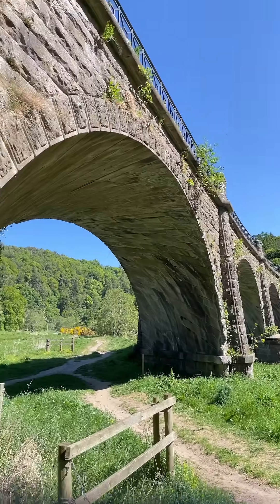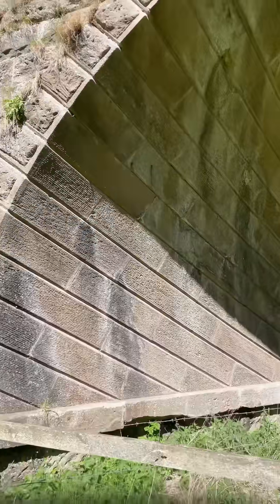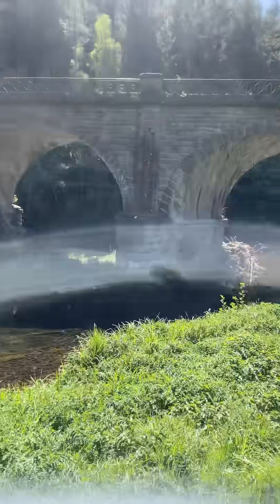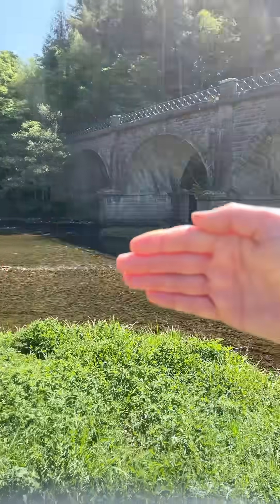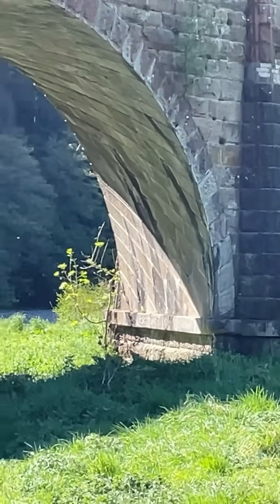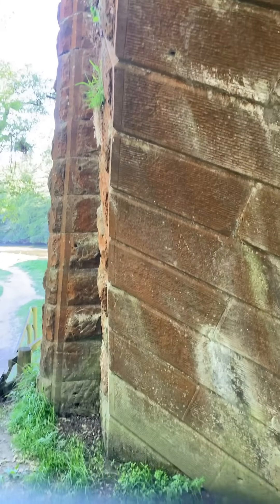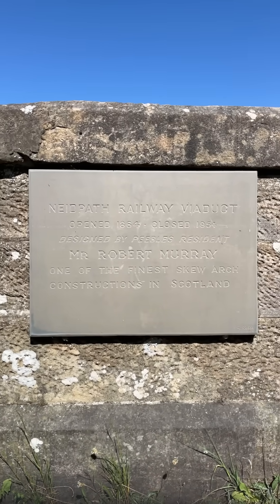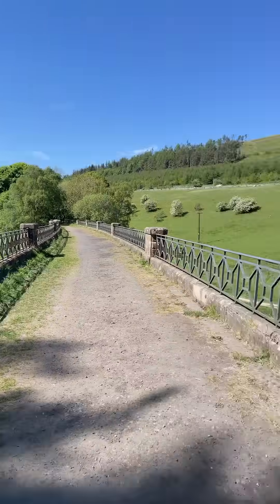Neidpath Viaduct, beautiful stone skew arch railway bridge from the Victorian era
Let me show you the complicated architecture of this beautiful piece of mid-19th century civil engineering. The complex mathematics combine with precise stonemasonry to create this superb bridge over the River Tweed.